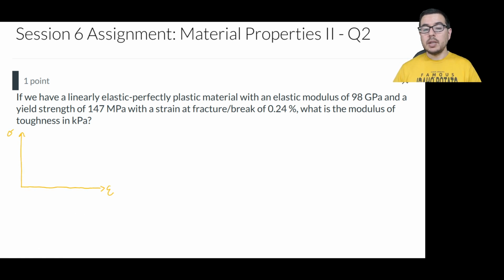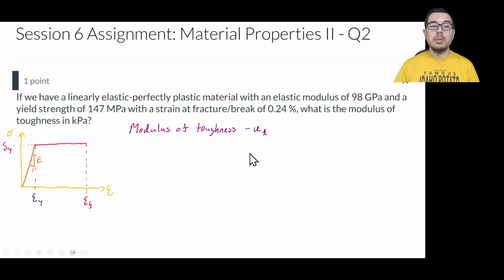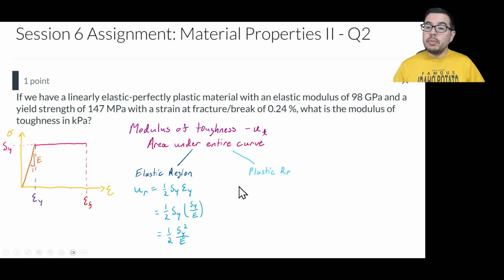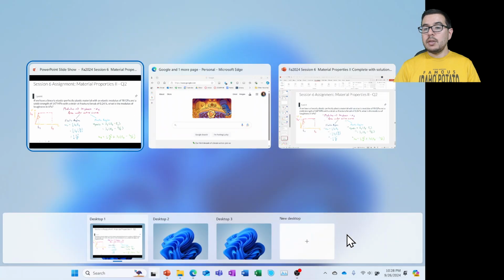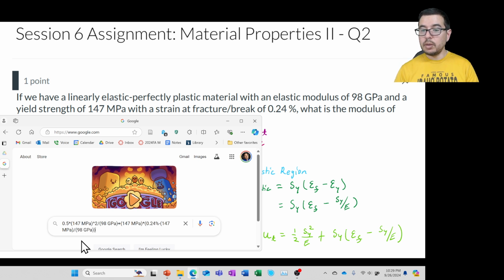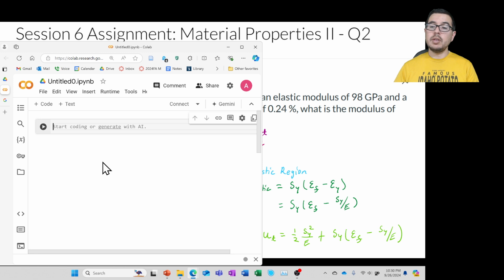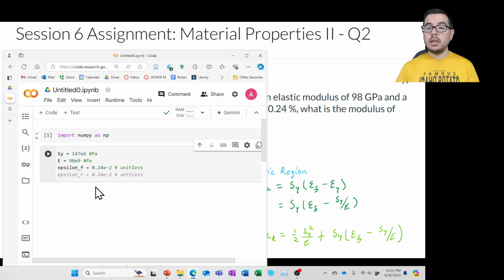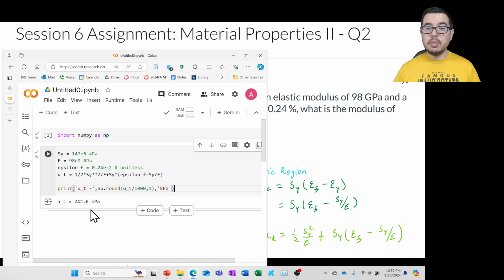Modulus of Toughness for Tensile Loading of a Linearly Elastic - Perfectly Plastic Material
Material Properties II